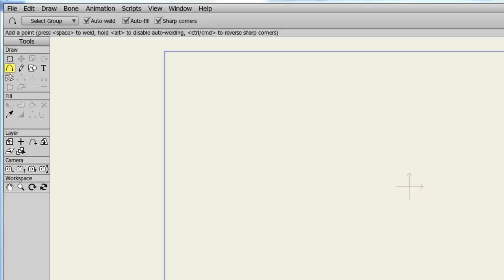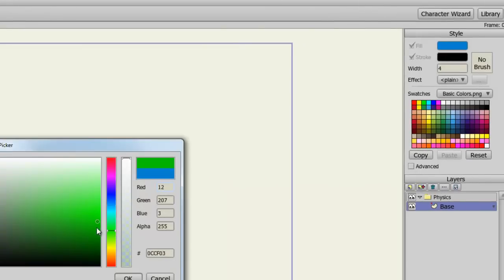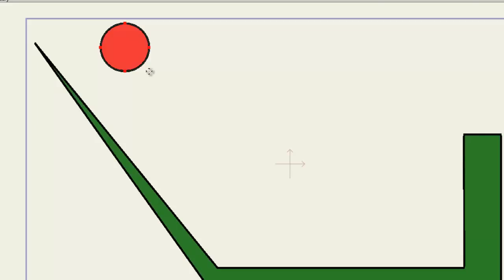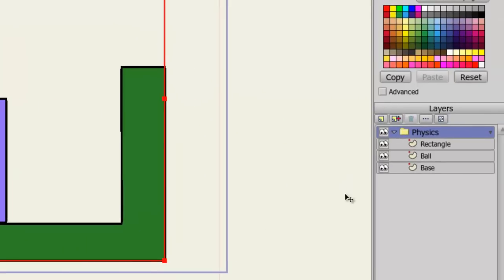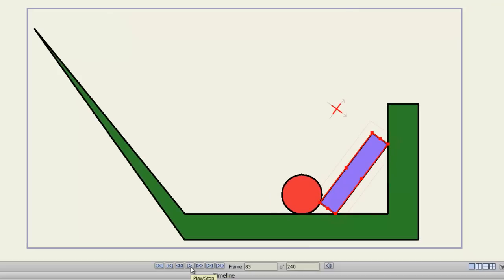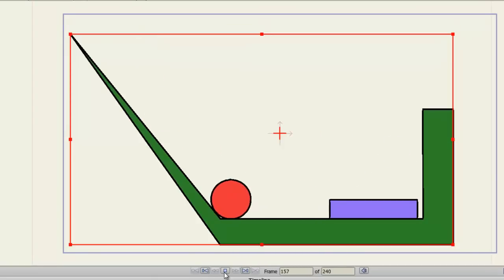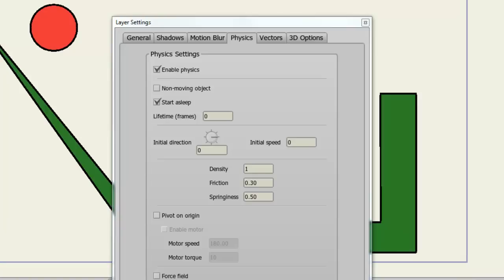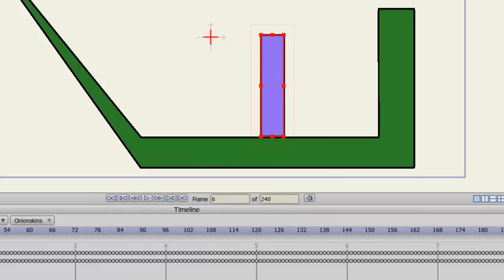Anime Studio 9 & 9.5 Pro Tutorial - Physics